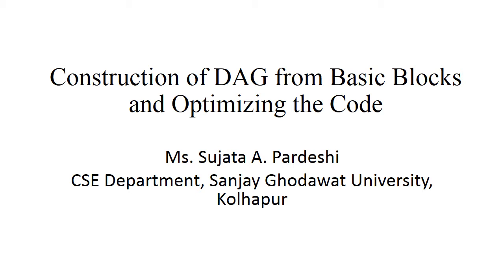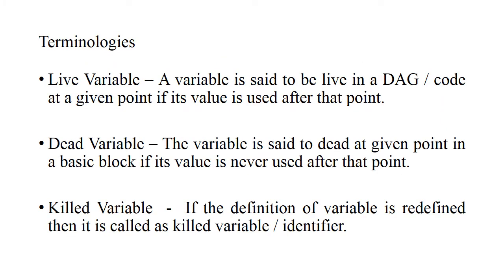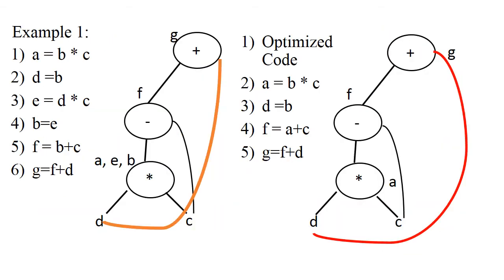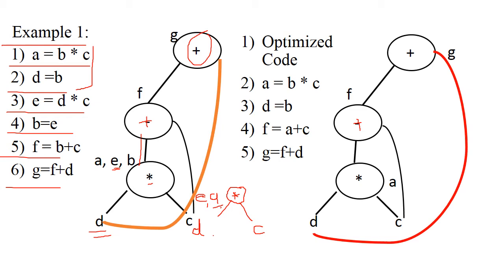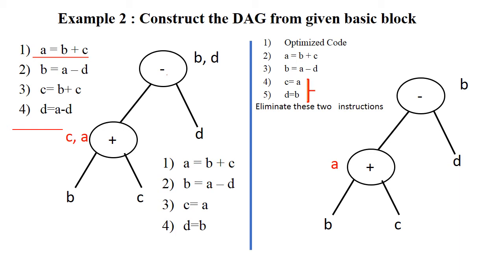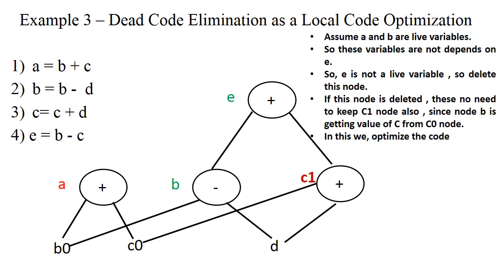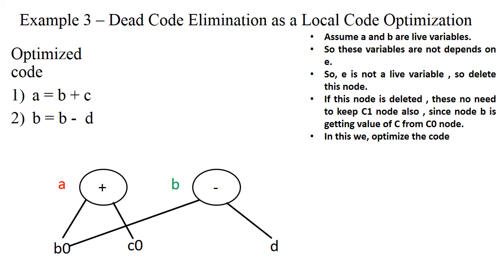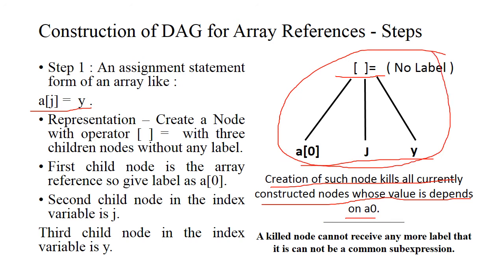Construction of DAG from Basic Blocks Part I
This video lecture explains how to construct DAG from Basic Blocks and Optimize the code.